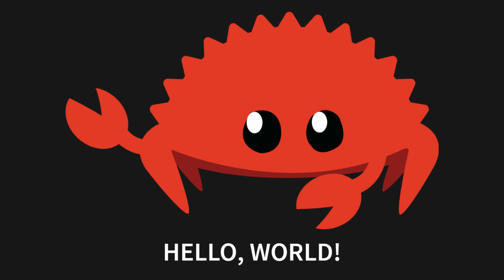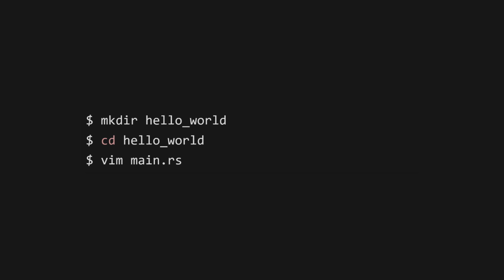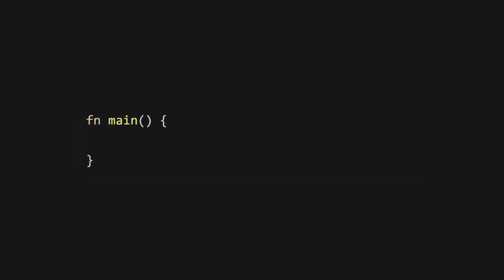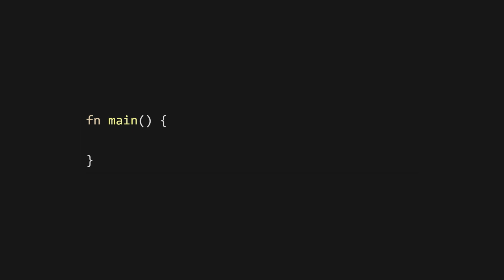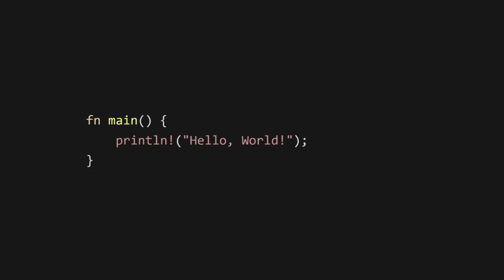Rust Hello World: Your First Step into a Powerful Language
In this video, we take you on a journey into the exciting world of Rust programming. Whether you're a beginner looking to explore a new language or an experienced developer seeking to expand your skillset, this video is for you.